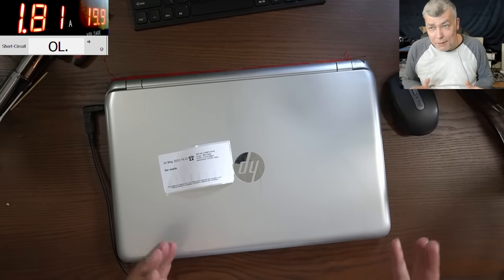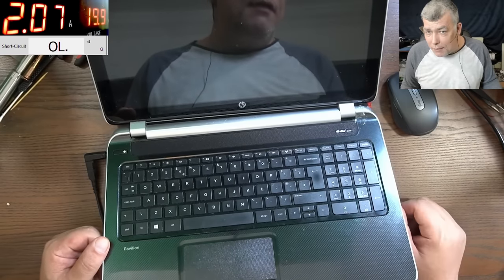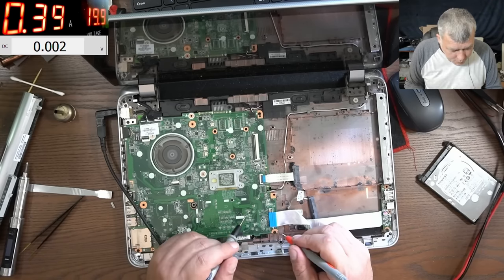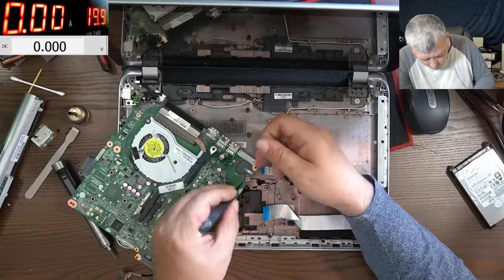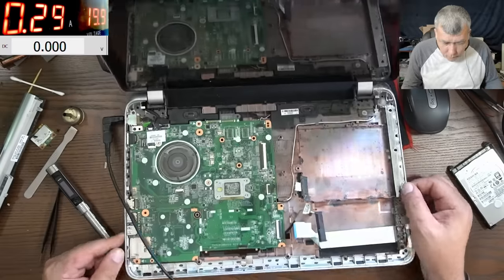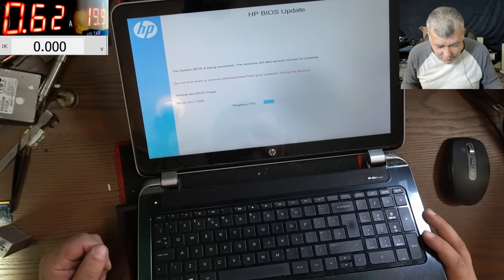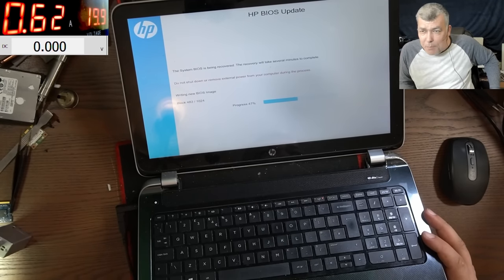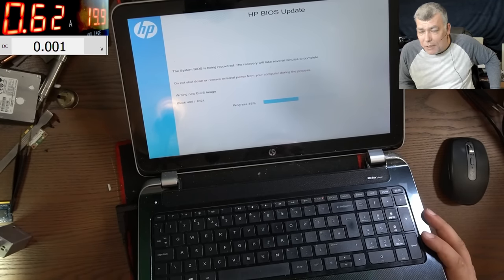Hp laptop with no picture - Two caps lock blinks - Thats a bios fault and thats how you reflash it